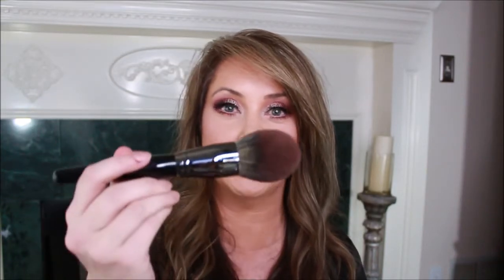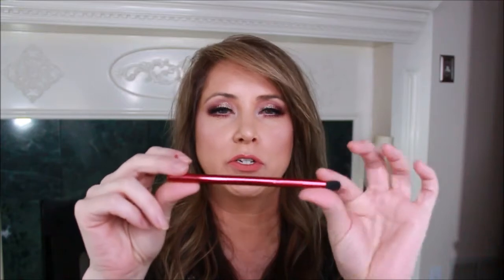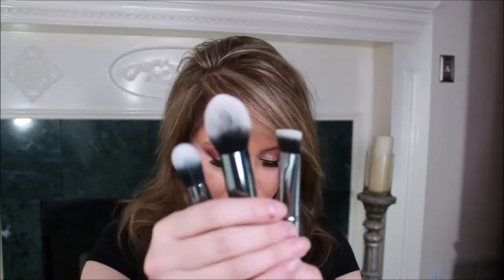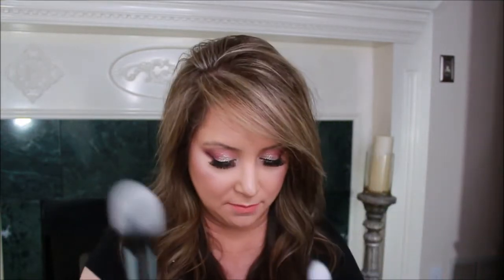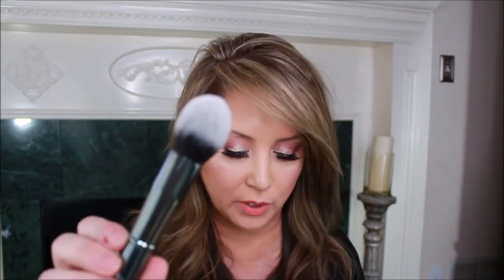Three Months of a Morphe Brush Subscription to help you decide if the subscription is or you.